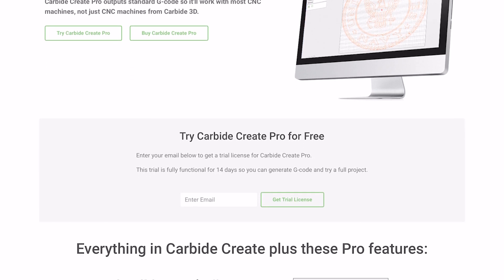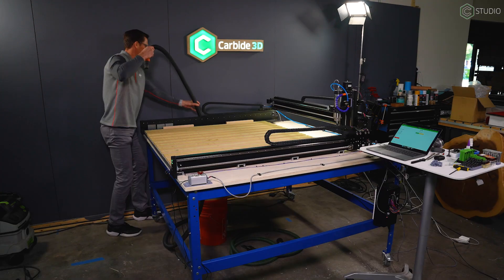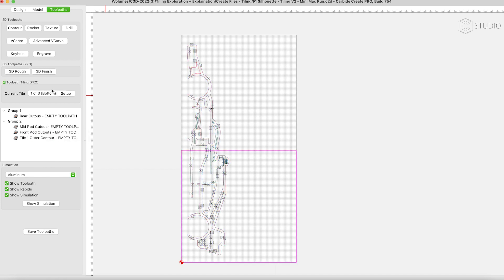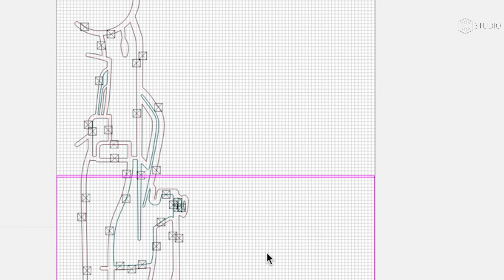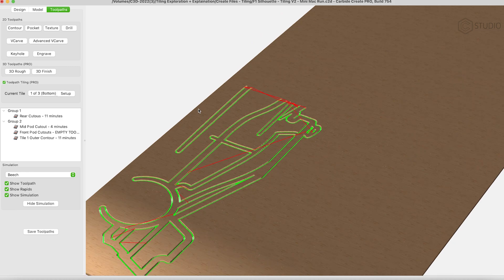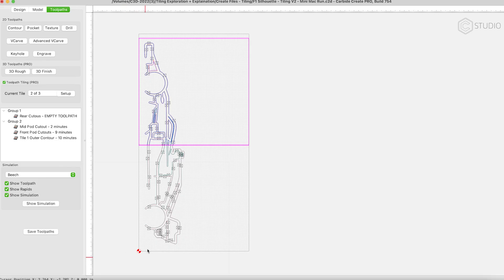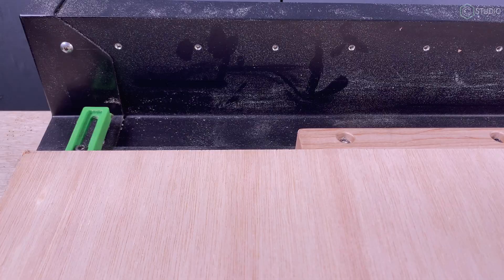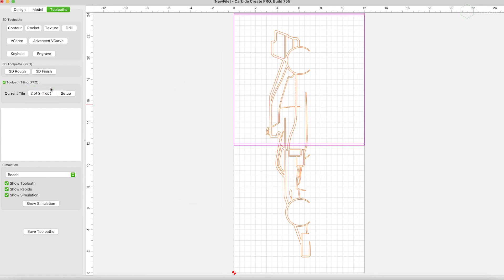Tiling on Your CNC Router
Tiling allows you to make items that far exceed your machine size.  Carbide 3D helps you GO BIG with this new software feature.   Kevin details the core functions you'll need to understand.